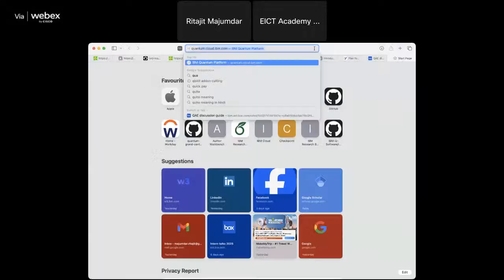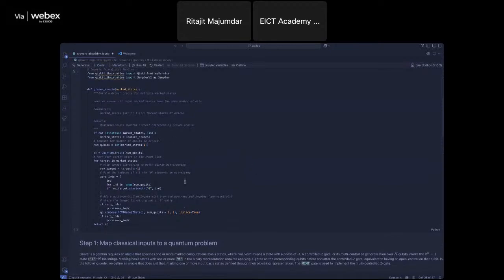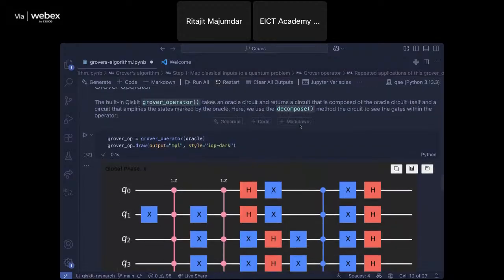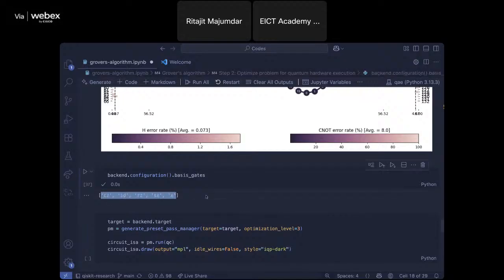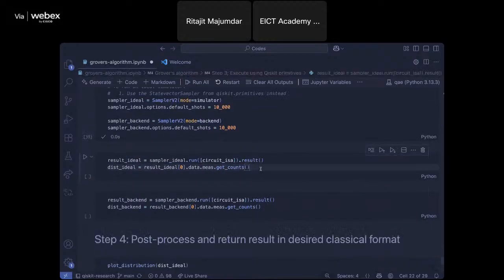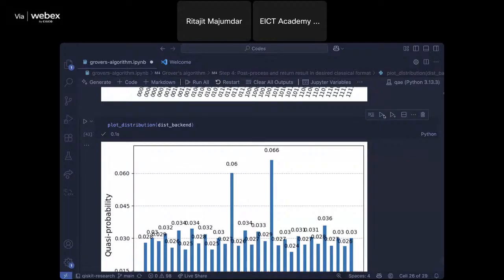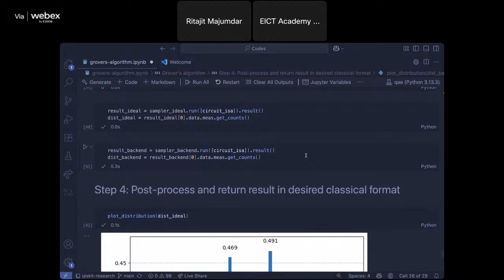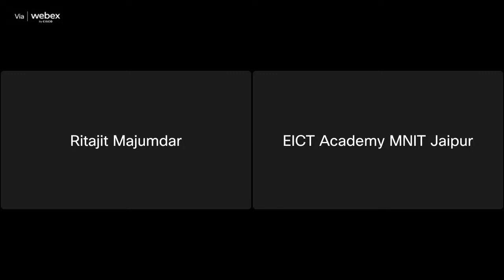Day-12 Session-2 QT-05 Quantum Computation 2025